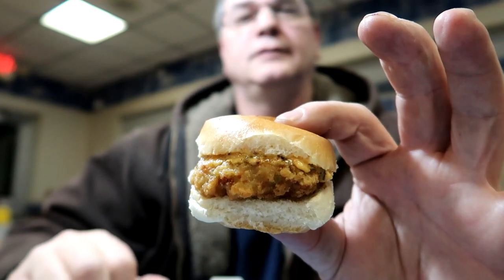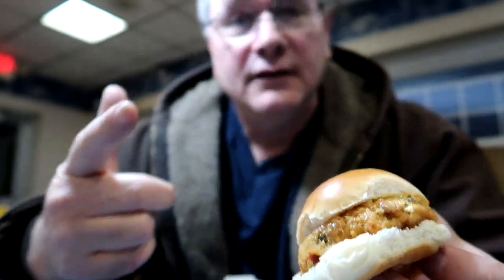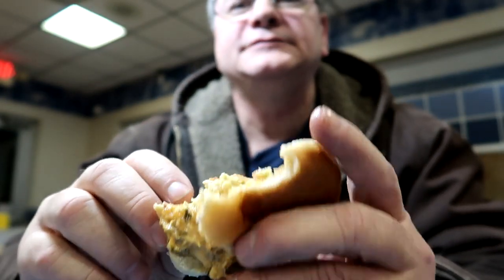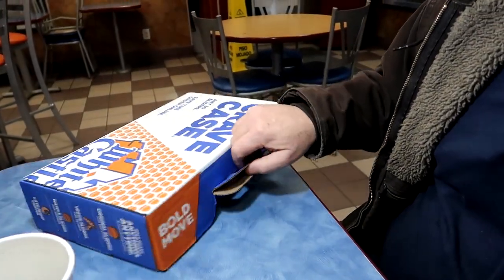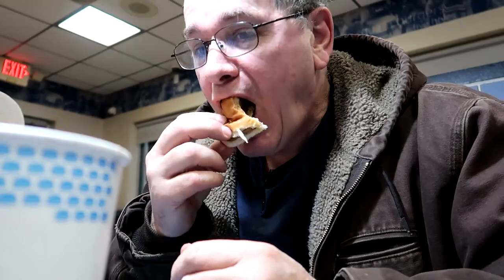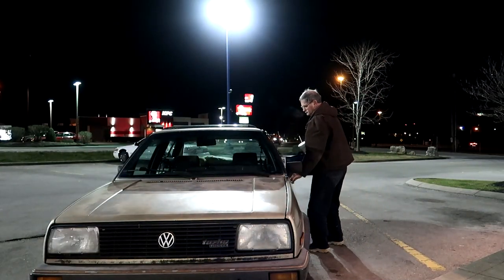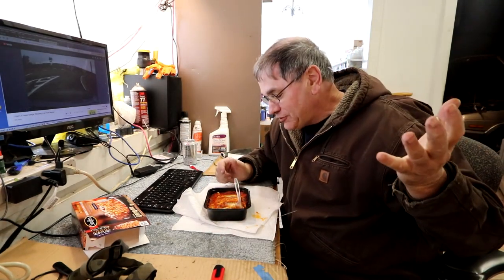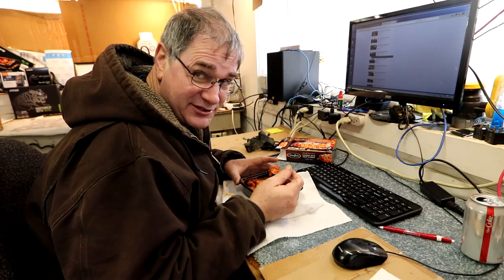White Castle The New Crab Cake Slider Joe is Hungry Checking it out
The New Crab Cake Slider by White Castle

Song #1 Blanked by  Odonis Odonis
Song #2 It Devours by Chasms
Song #3 City_Night_Lights by Bad Snacks

I had to take a trip to Ohio to check on my sick sister and decided to stop at White Castle and try the new crab cake slider and at the same time I got a Crave Case which is a box with 30 White Castle Burgers. I ate 6 and saved the rest for my brother.

In 1921, Billy Ingram launched a family-owned business with $700 and an idea, selling five-cent, small, square hamburgers so easy to eat, they were dubbed Sliders and sold by the sack. In 2014, Time® Magazine declared our iconic Original Slider® the most influential burger of all time. Today our family-owned business sells the same humble, 100 percent USDA beef patty with onions and pickle, creating memorable moments for Craver generations everywhere.
The only thing better than polishing off a Sack of Sliders alone, is doing it with friends. Could it get any better than that? White Castle. Because The Crave Is A Powerful Thing®.

Effective Date: February 20197Seafood Crab Cake Slider–Limited Time OfferingImitation Crab (Fish Protein, Water, Wheat/Corn/Tapioca Starch, Egg Whites, Soybean Oil, Crab Flavor, Natural Crab Extract, Sugar, Salt, Calcium Carbonate), Wheat Flour, Creamer [Water, Corn Syrup Solids, Palm Oil, Sodium Caseinate (Milk Derivative), Mono And Diglycerides, Dipotassium Phosphate, Sodium Silicoaluminate, Soy Lecithin], Diced Red Bell Peppers, Minced Crab, Diced Onion, Diced Green Bell Peppers, Monterey Jack Cheese Product {Monterey Jack Cheese (Pasteurized Milk, Cheese Culture, Salt, Enzymes), Imitation Monterey Jack Cheese [Water, Partially Hydrogenated Soybean Oil, Casein (Milk), Low Moisture Part-Skim Mozzarella Cheese (Pasteurized Part Skim Milk, Cheese Cultures, Salt, Enzymes), Modified Food Starch, Contains 2% Or Less Of: Salt, Sodium Citrate, Kasal, Lactic Acid, Natural Flavor, Citric Acid, Calcium Hydroxide, Beta Carotene (Color)], Potato Starch And Powdered Cellulose (To Prevent Caking), Natamycin (A Natural Mold Inhibitor)}, Sliced Green Onion, Diced Celery. Contains 2% Or Less Of The Following: Yeast, Soybean Oil, Sugar, Maltodextrin, Hydrolyzed Soy And Wheat Protein, Yeast Extract, Corn Starch, Natural Flavors (Contains Crab, Lobster, AndCod), Disodium Inosinate And Guanylate, Garlic Powder, Corn Starch, Methyl Cellulose, Xanthan Gum, Guar Gum, Dried Whole Eggs, Citric Acid, Ground Celery, Spices, Paprika, Mustard Flour, Vinegar, Red Pepper, Corn Syrup Solids, Lemon Juice Solids, Lemon Oil, Sea Salt, Potassium Chloride, Medium-Chain Triglycerides, Modified Food Starch, Gum Arabic, Smoke Flavoring, Butter. BREADED WITH: Bleached Wheat Flour, Water, Yellow Corn Flour, Rice Flour, Corn Dextrin, White Corn Flour, Salt, Sugar, Gum Arabic, Partially Hydrogenated Soybean Oil, Yeast, Spice, Modified Food Starch, Modified Cellulose, Corn Starch, Natural Flavor, Leavening (Sodium Acid Pyrophosphate, Sodium Bicarbonate), Nonfat Dry Milk, Dried Whey, Mono And Diglycerides, Xanthan Gum, Spice Extractive. CONTAINS: MILK, EGG, SOY, WHEAT, FISH (POLLOCK, WHITING, COD, THREADFIN BREAM), AND CRUSTACEAN (CRAB, LOBSTER). Cooked in the same oil as items that may contain Wheat, Eggs, Milk, Soy, Fish, Shell

Equipment
Unboxing Vanguard Alta Pro 263AP Aluminum-Alloy Tripod Kit
Altura Photo Mini Tripod Tabletop Stand w/Soft Pistol Grip